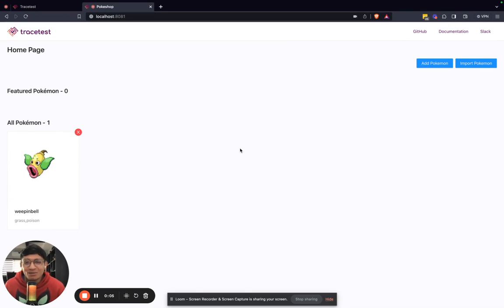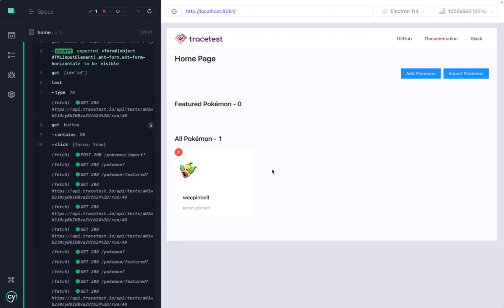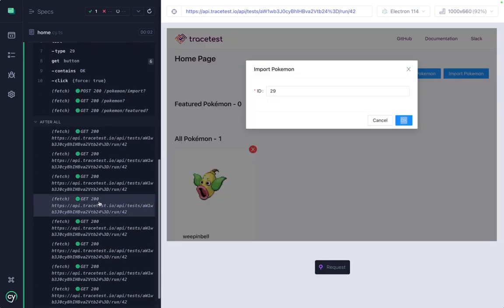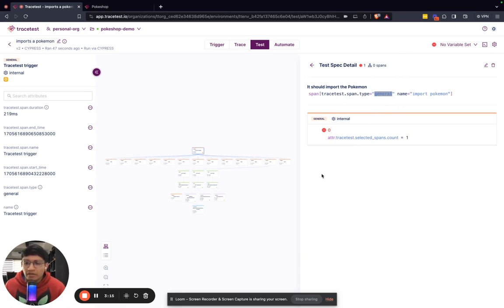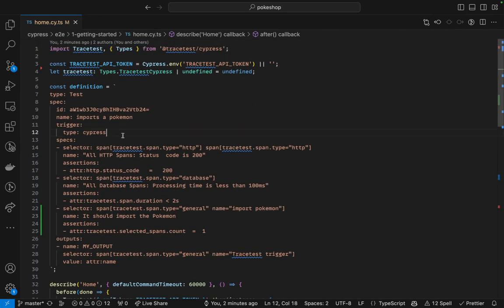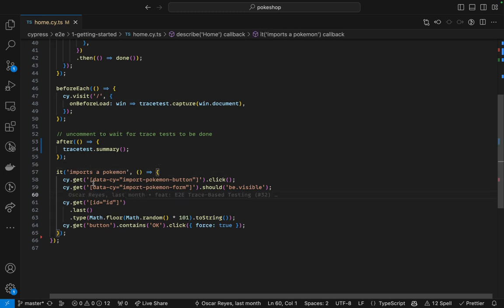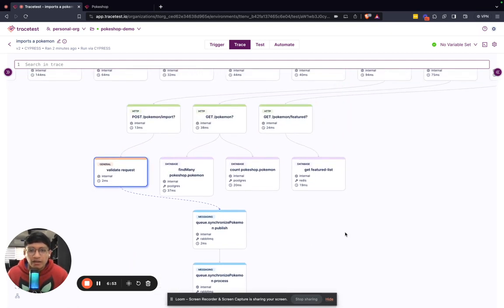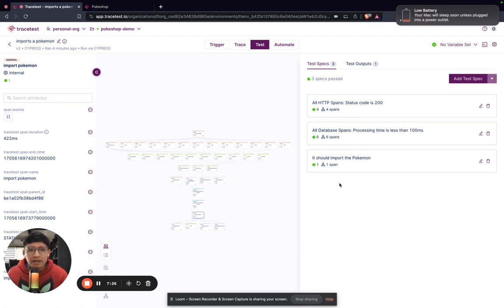Trace-Based End to End Testing with Cypress and Tracetest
🚀 Welcome to our tutorial on harnessing the power of @Cypressio and Tracetest for effective end-to-end testing with distributed tracing! This video is your ultimate quick-start guide to mastering true end-to-end testing strategies using two robust tools - Cypress and Tracetest.

🔍 What you will learn:

1. Introduction to End-to-End Testing: Learn the essentials of end-to-end testing and its importance in modern web application development.

2. Dive into Cypress: Learn about Cypress, the leading JavaScript framework for end-to-end testing. Understand how it helps simulate user interactions within a browser, offering a fast, reliable, and user-friendly testing environment.

3. Exploring Tracetest: Get to know Tracetest, a unique testing tool that leverages OpenTelemetry for testing. Discover how it enables the testing of distributed applications using trace telemetry.

4. Integrating Cypress and Tracetest: Learn how to integrate these two tools to enhance your testing capabilities. Understand how to use Cypress for user interface testing and Tracetest for asserting application behavior based on telemetry data.

5. Why This Matters: Learn why combining Cypress and Tracetest is crucial. While Cypress excels in UI testing, Tracetest takes it a step further by allowing validations beyond what a user sees, ensuring deep test specs across your entire distributed application.

✅ By the end of this video, you'll have a clear understanding of how to effectively use Cypress and Tracetest for comprehensive end-to-end testing. Whether you're a beginner or an experienced developer, this guide will elevate your testing skills and ensure your applications perform flawlessly.

Your feedback is invaluable in helping us create more content tailored to your needs! 🌟